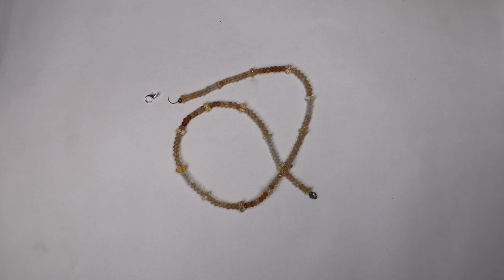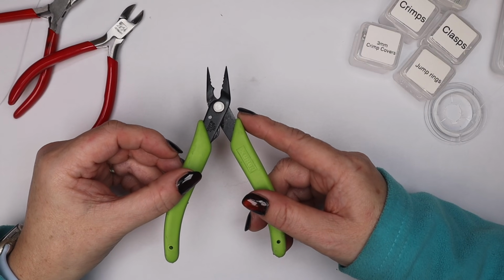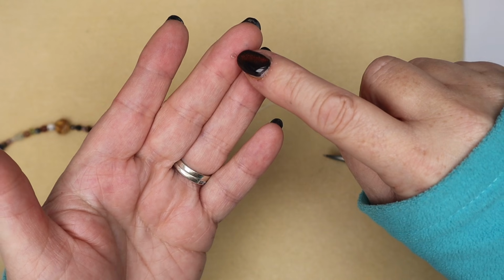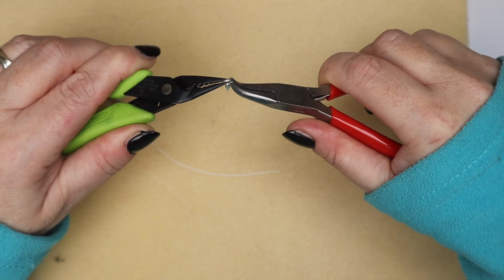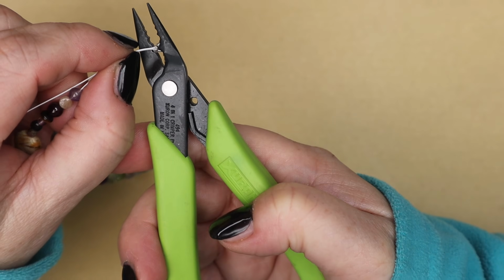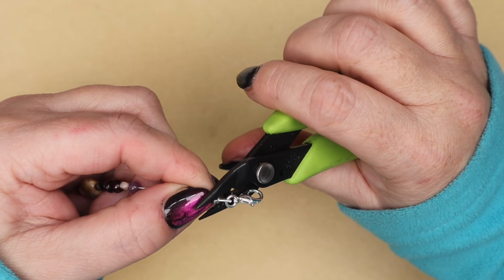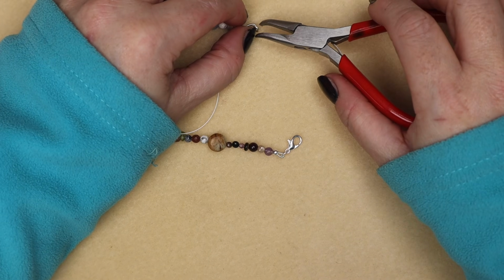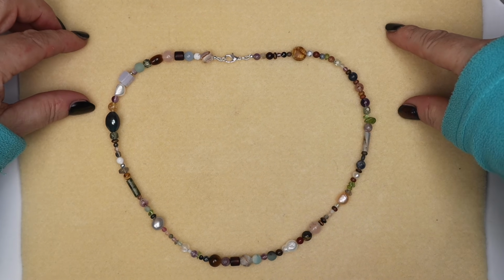Easy Jewellery Making Tutorial. Making a beaded necklace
In this video, we’ll create a beaded necklace

For this project I have used
Beading Thread/Tiger Tail
Beads (Your choice of beads)
2mm Crimps
3mm Crimp covers
French wire 0.7mm diameter
Clasp and jump rings

Relax n Craft is home to one of the UK’s best jewellery making subscription boxes and kits, perfect for all skill levels. Each box includes everything you need to make at least 5 pieces of jewellery, just add tools!

Take time for yourself and learn the amazing craft of jewellery making.